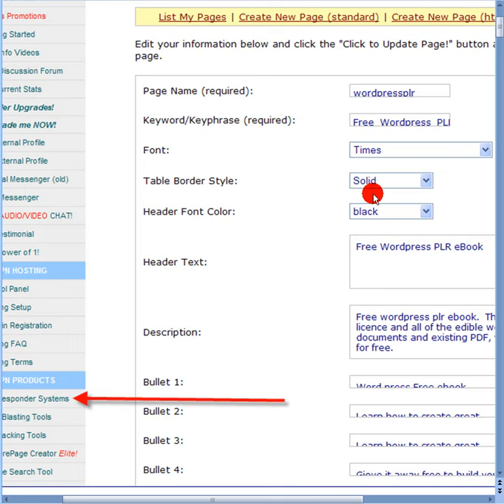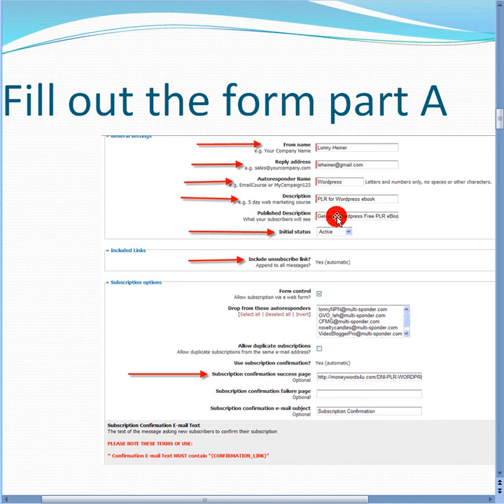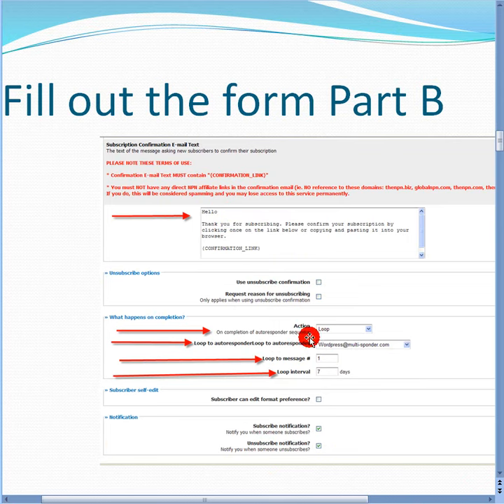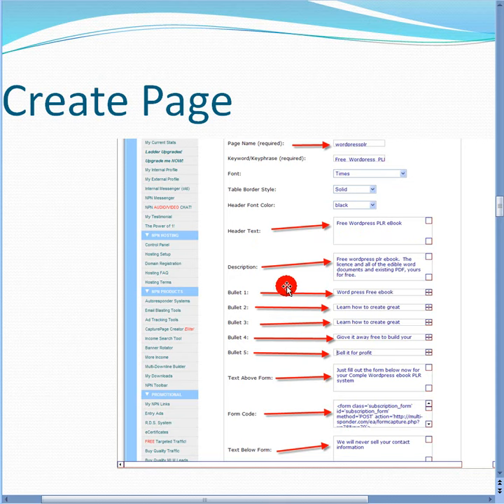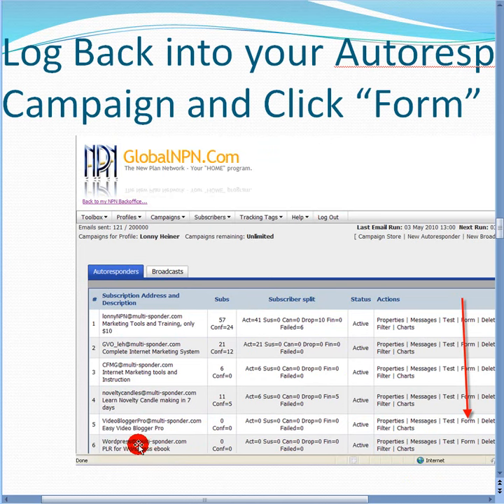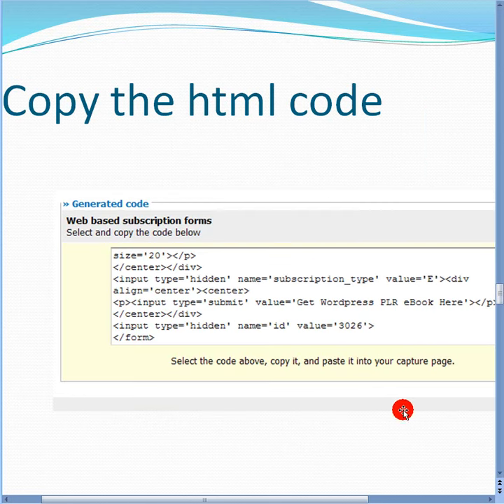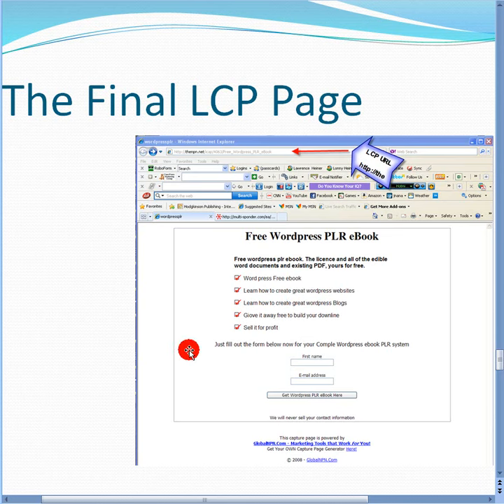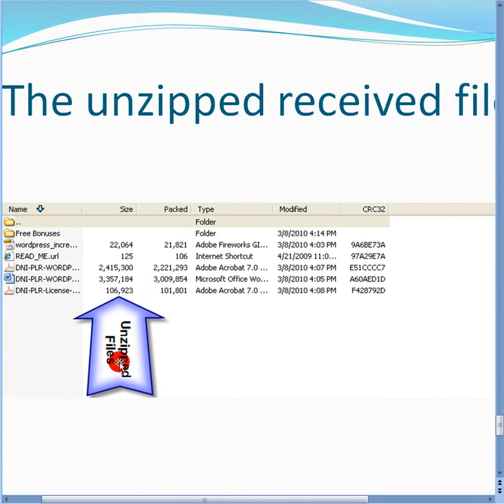NPN_PLR_LCP.wmv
How to create a Lead Capture Page and Auto Responder with the NPN system.  Includes instruction on how to deliver a Private Label Rights (PLR) folder to a subscriber.